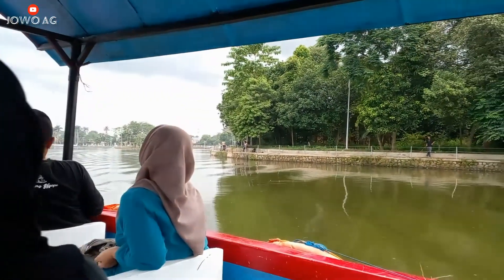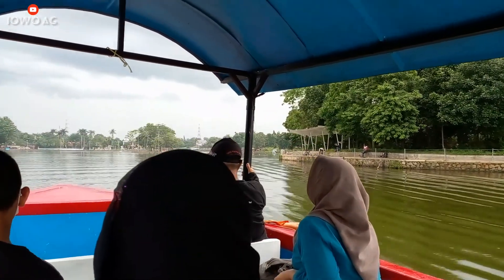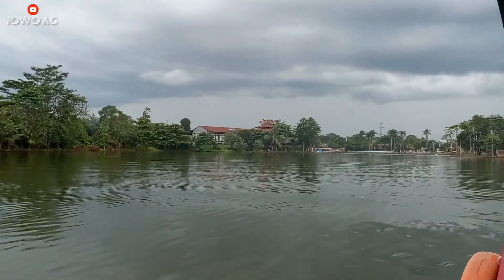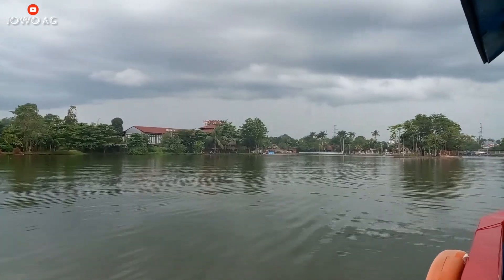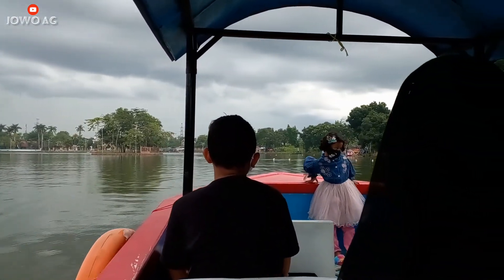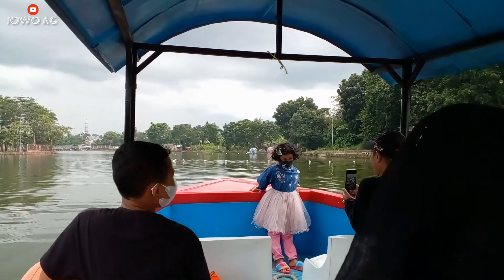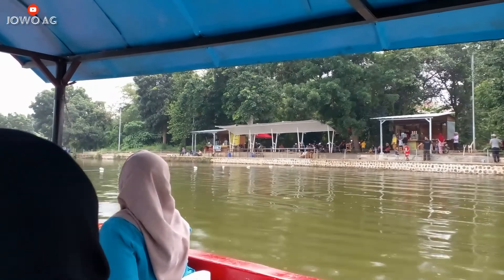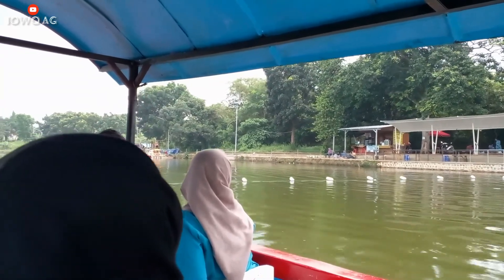SETU LEBAK WANGI / DANAU LEBAK WANGI / DESA WISATA PAMEGARSARI - BOGOR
setu lebak wangi wissata air yang baru di resmikan
setu lebak wangi terletak di bogor .harga tiket masuk masih gratis hanya membayar parkir Rp5000/motor